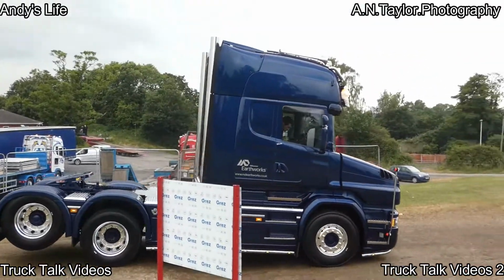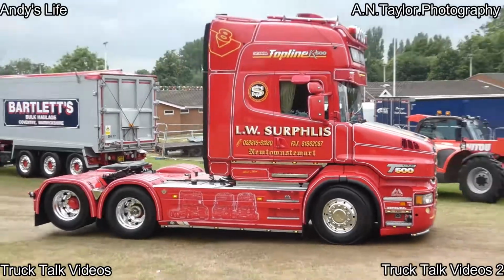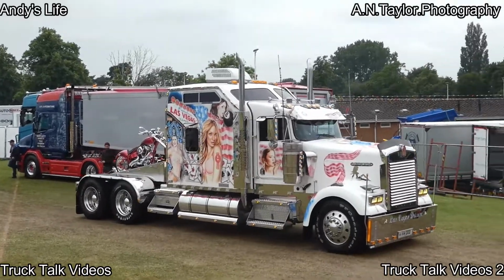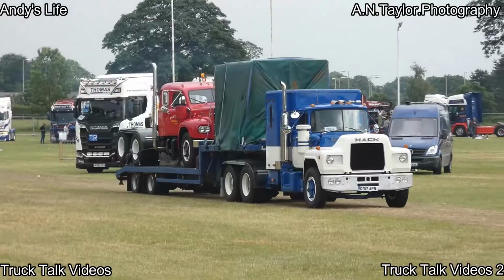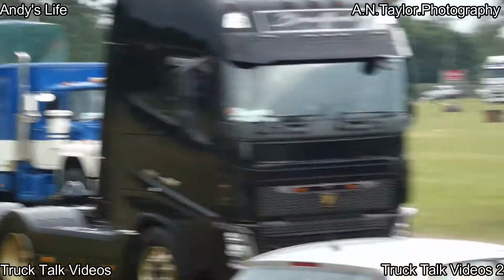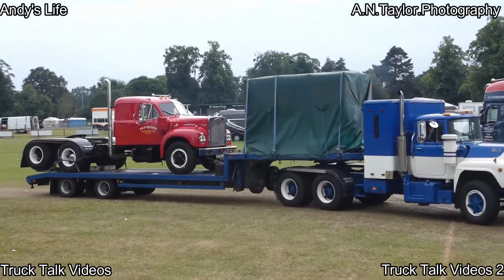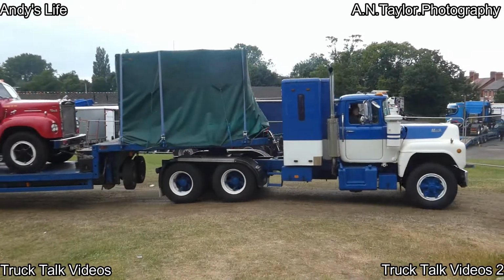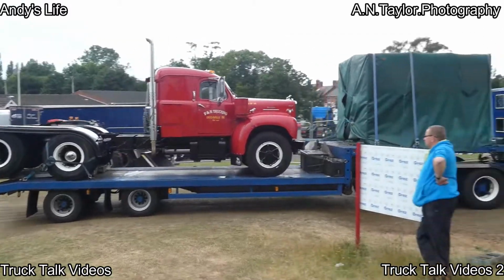Party On The Pitch 2021 Scania T Cab V8 Sound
The first truck in the UK this year and for so long drivers and photographers have miissed the shows so we are all happy they are back on and here's to many more i will keep the videos and photos coming my favourite was the Scania T Cab 3 series i''d love a model of that !!!